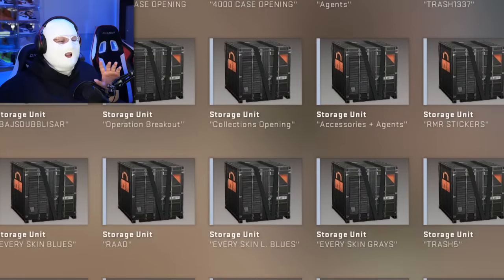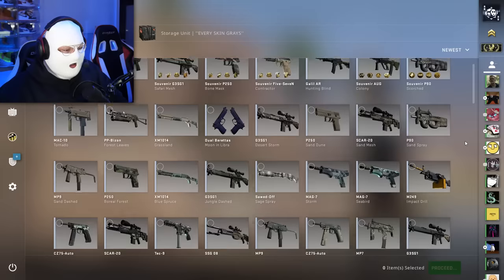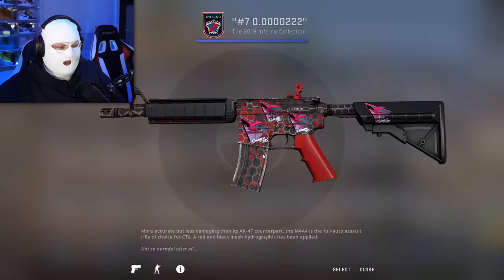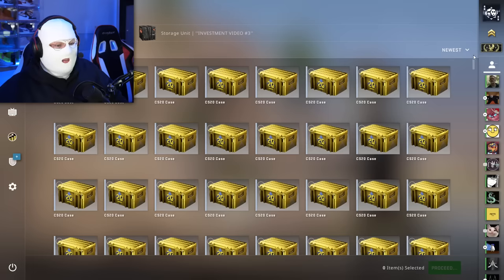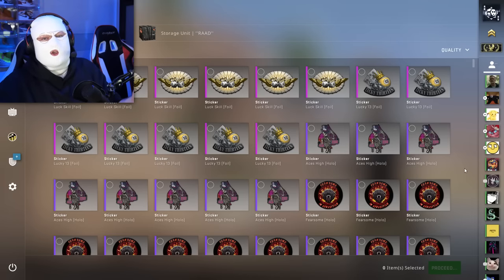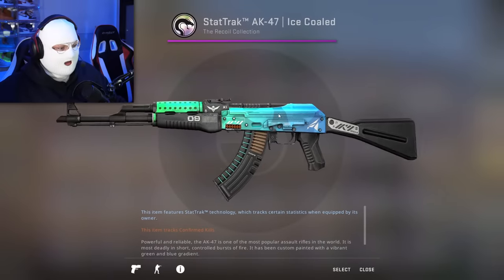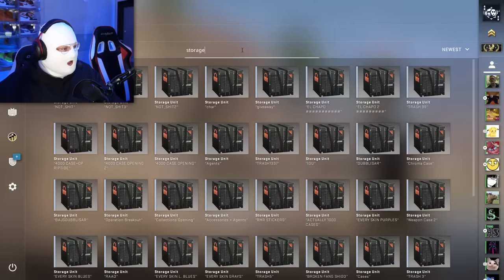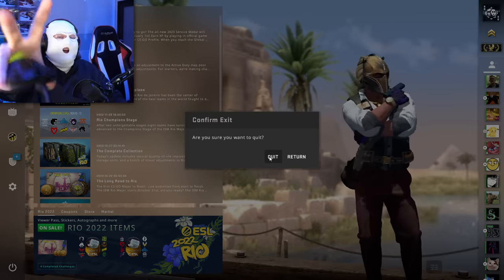OPENING MY OLD FORGOTTEN STORAGE UNITS (CRAZY SKINS)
I can't believe I found the IBUYPOWER Holo on the Five-Seven XDDDDDD Thank you Skinsmonkey for sponsoring